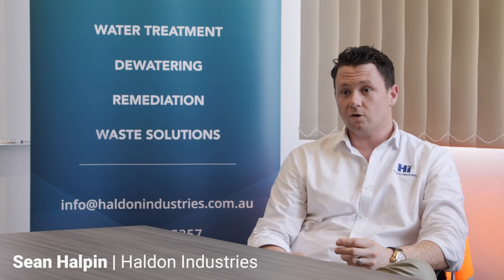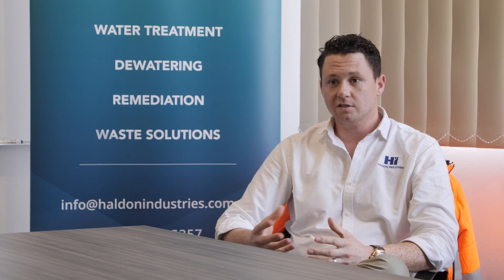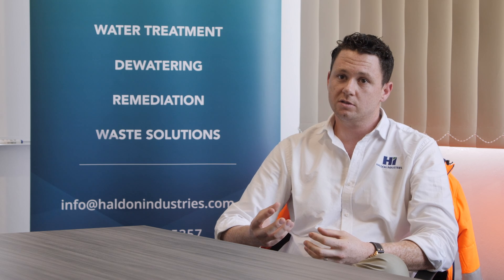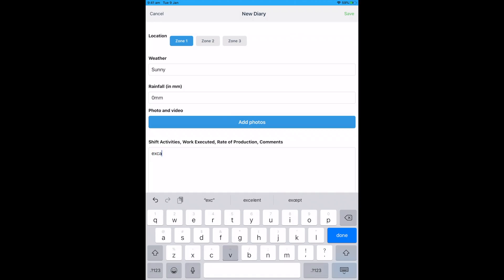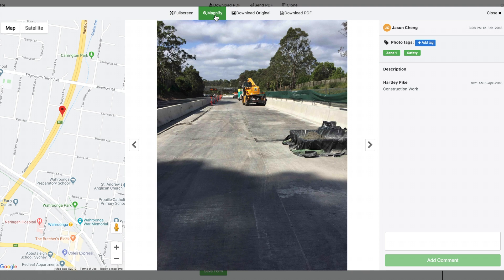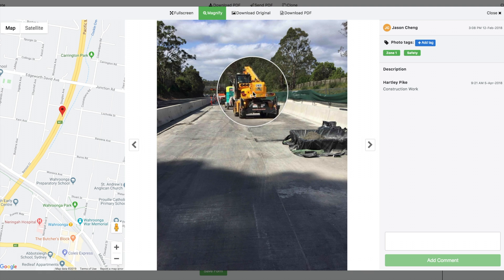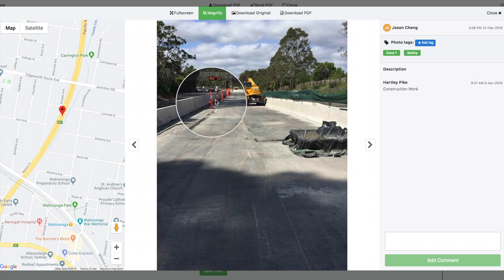Site diary app: See how companies manage their diaries with Dashpivot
In this short 30-second video, Sean Halpin from Haldon Industries explains how and why they use Dashpivot for their site diaries.

As Sean explains, the site diary app enables them to capture better records directly on site and organise their records properly so that they are always easy to find when the need arises.

Transcript:

One of the things that we use Dashpivot for is our site diaries, having a digital site diary allows our guys to be able to fill out these forms on the fly while also taking high quality photos that are linked to that day and organised properly, having these digital records organised within the system allows us to be able to go back and get the information we need should the need arise, I'd recommend Dashpivot to any company that's looking to streamline the way they do site diaries.